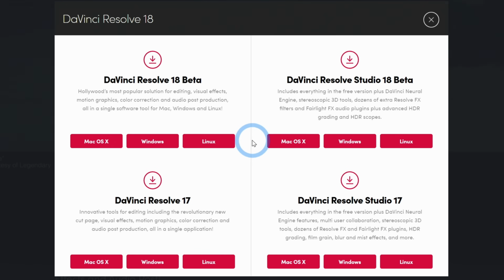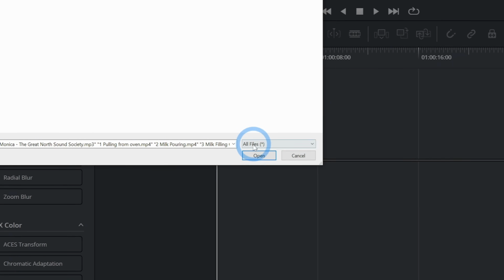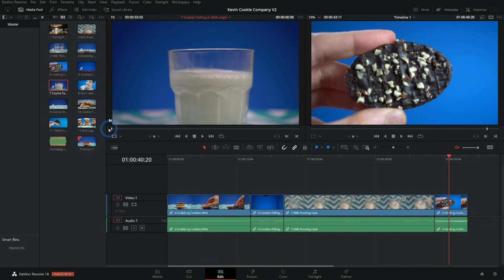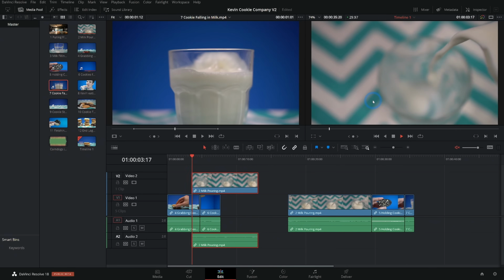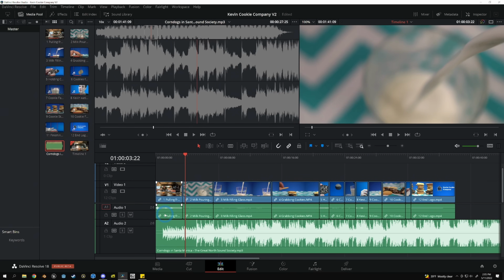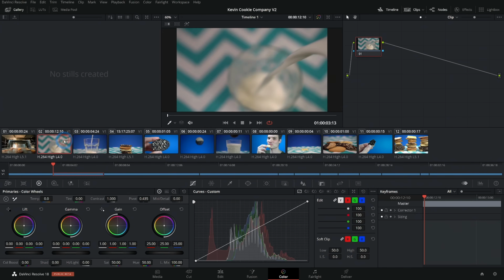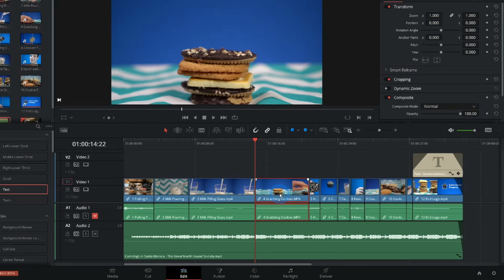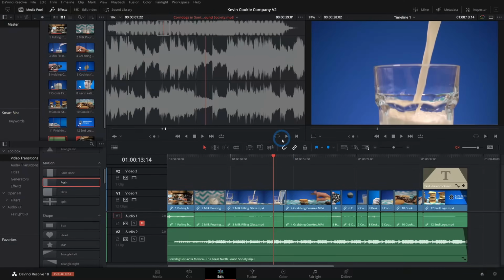DaVinci Resolve 18 Tutorial for Beginners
In this step-by-step tutorial, learn how to use and edit videos with DaVinci Resolve 18. We walk through how to get DaVinci Resolve, import media, make edits, and render a final video. You can follow along using the provided sample video and music files.

⌚ TIMESTAMPS
00:00 Introduction
01:30 Where to download DaVinci Resolve
01:53 DaVinci Resolve version differences
02:56 Create new project
03:45 Main interface / pages
05:42 Import media
07:14 Project frame rate
08:32 Source viewer
09:11 Generate proxy media
10:26 Timeline
12:30 Set in and out points in source viewer
14:07 Edit on timeline
15:19 Split clips with blade tool
15:55 Delete clips on timeline
16:58 Tracks / layers
17:43 Moving clips on timeline
18:07 Adjusting view
19:32 Build a story
21:43 Add audio / music
23:24 Adjust volume
25:33 Fade audio and video
27:13 Adjust brightness
30:32 Insert text
33:33 Dynamic zoom
34:43 Transitions
36:27 Keyboard shortcuts
37:36 Render video
39:14 Wrap up